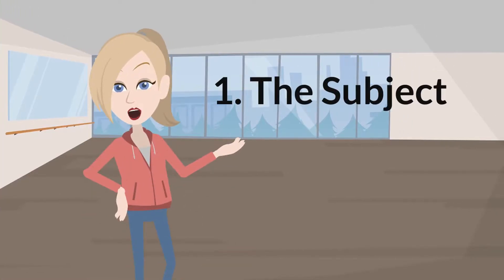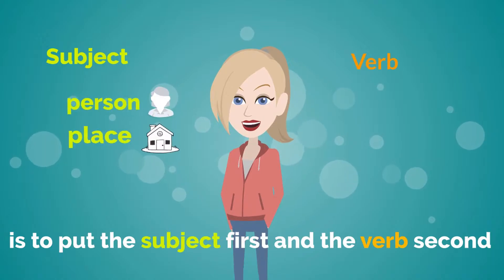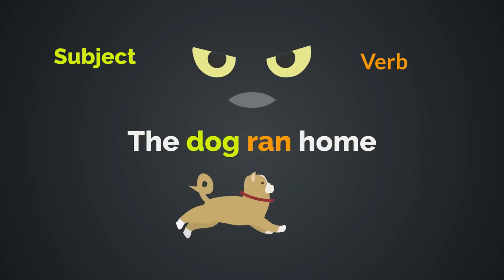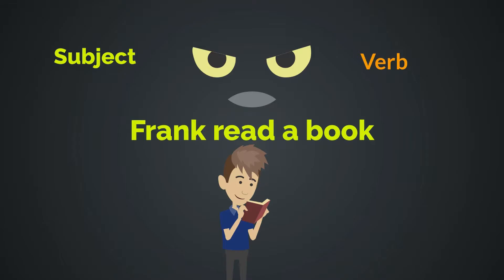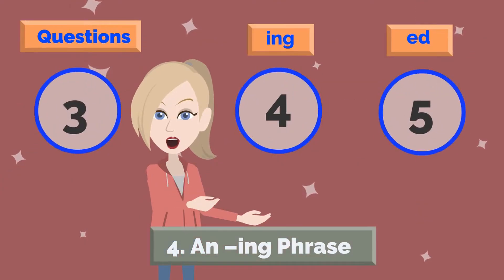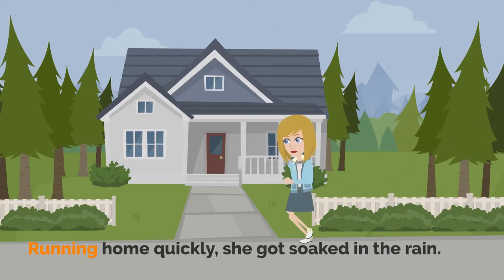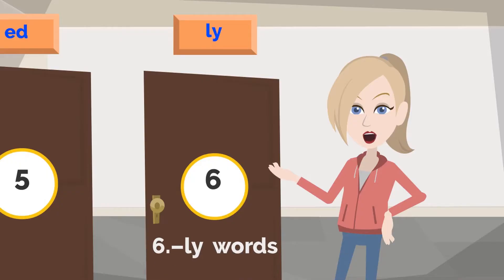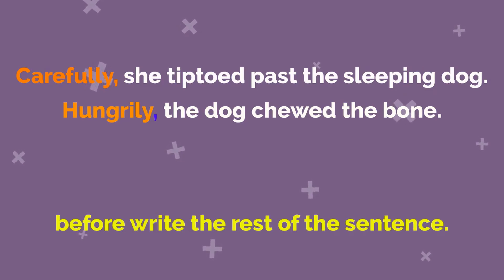Teaching English as a Foreign Language Video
Kah Productions is a video production company based in Bristol.
We specialize in high-end corporate video production, promotional videos, and explainer films.
We also work with a number of charities promoting their cause through the medium of film.

Our team comprises former BBC and  ITN journalists who bring a wealth of knowledge and experience from years of working in film and TV production in the UK.  Our work spans a variety of genres including documentary filming and commercials for TV and social media.

We started off as a small film production company in London and as we grew, traveled south in 2003.

Our head office is now in  Bristol and we have crews and producers based across the UK so whether you are looking for your corporate video production in London or any major city, we will dispatch a producer and crew to your location ready to capture that vital image for your film.

We offer our clients a fully collaborative experience in the process of producing a pitch-perfect video to suit your brand or message. We allow you to take the lead while we bring your vision to life with strong moving images filmed in broadcast quality,  evocative music scores, and custom graphics that are tailor-made for your project.
Our ethos is simple.
We make films that are real, honest, impacting, and inspiring.
To find out more about our work in video production in the UK, get in touch for a chat